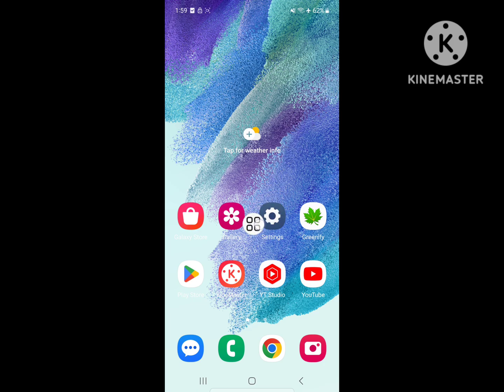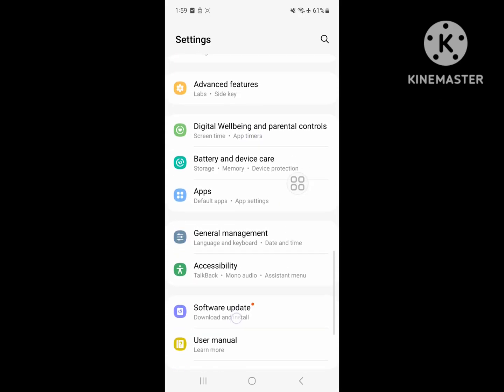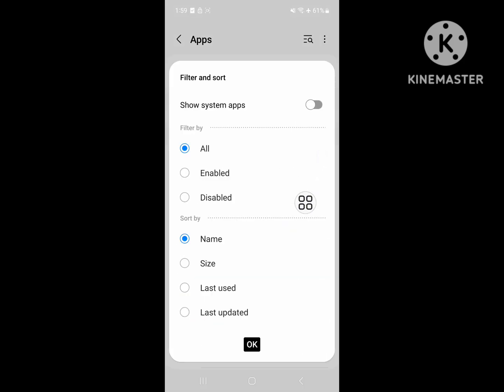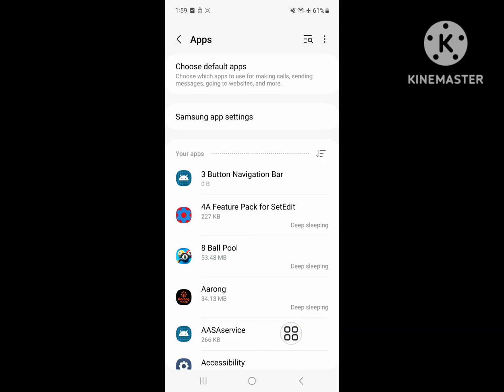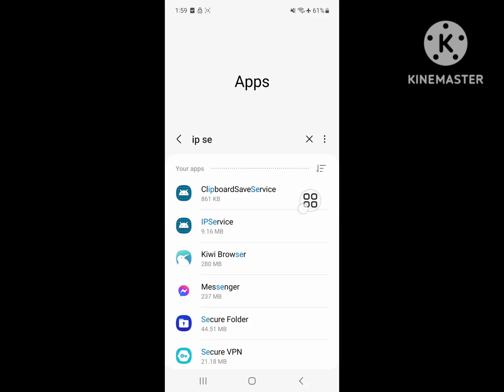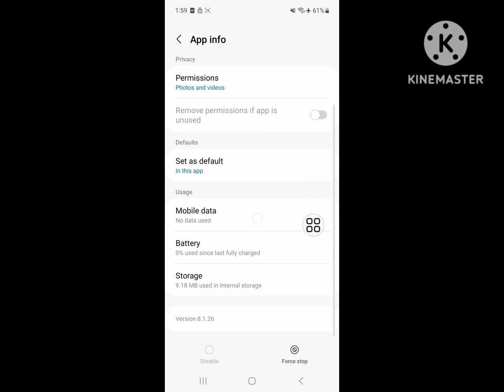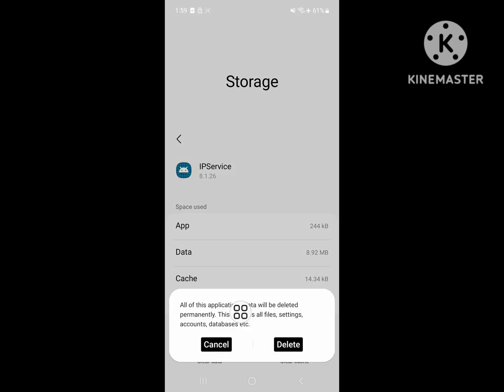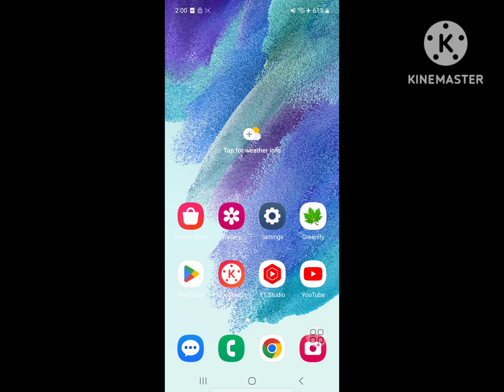How to fix ip services keeps stopping Samsung | com.samsung.ipservice keeps stopping has stopped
Are you looking for how to fix ip services keeps stopping Samsung | com.samsung.ipservice keeps stopping has stopped ?  In this video I show you how to fix ip services keeps stopping Samsung | com.samsung.ipservice keeps stopping has stopped .
And find out ip services
I hope that this method solve ip services keeps stopping Samsung | com.samsung.ipservice keeps stopping has stopped.